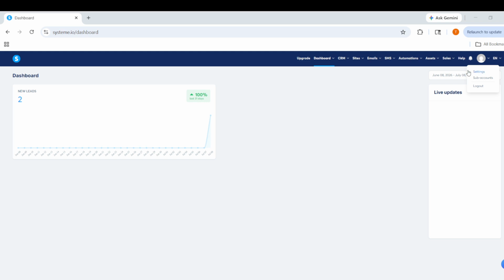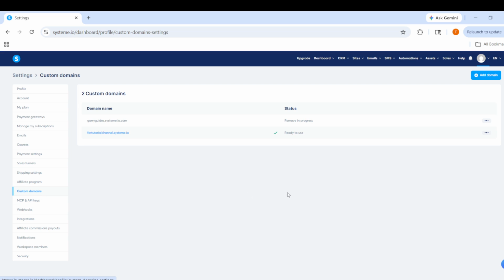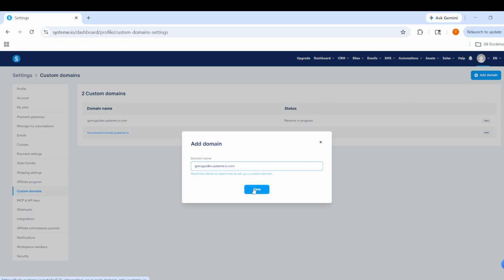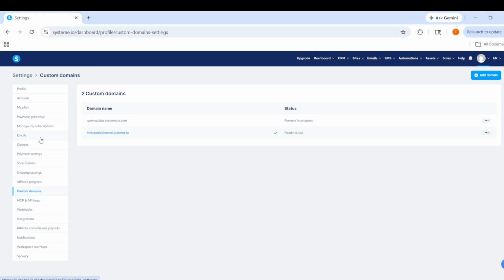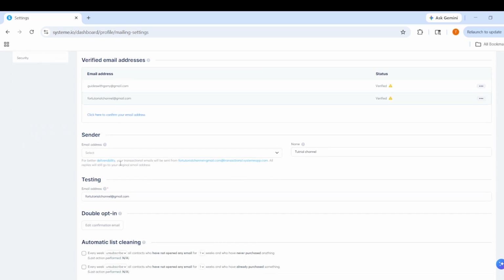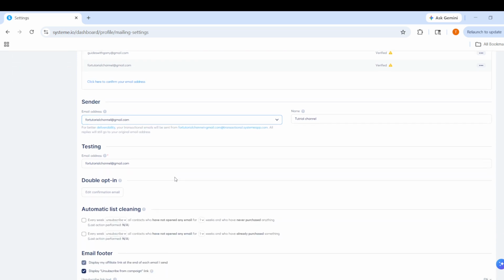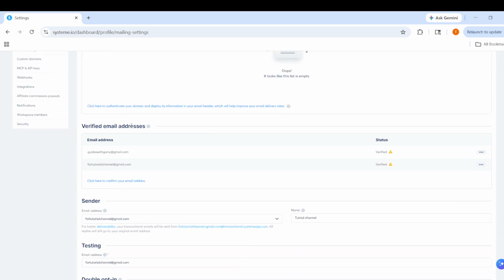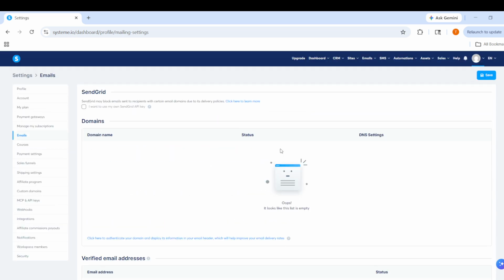How to Set up Custom Domain And Email in Systeme.io [2026 Fast Tutorial]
Learn how to set up custom domain and email in Systeme.io, step by step, so your brand looks professional. In this Systeme.io tutorial, you will connect DNS, verify records, and set up email sending. If you search for custom domain Systeme.io, domain email setup, or email verification, this guide helps.